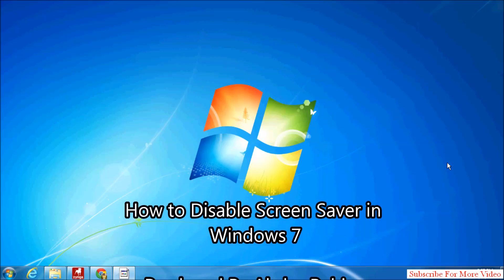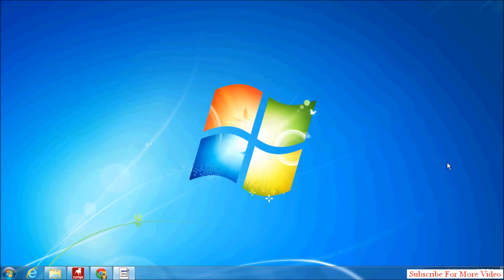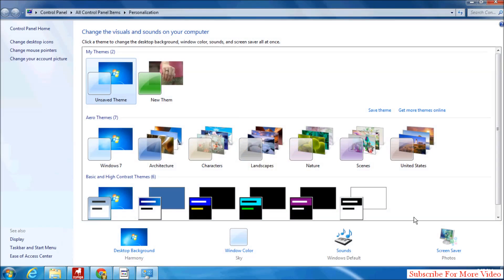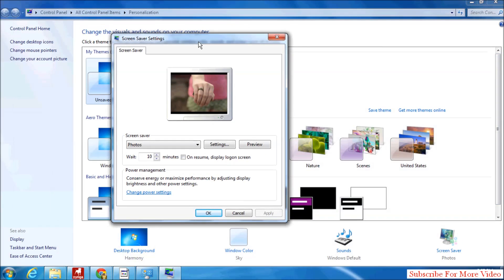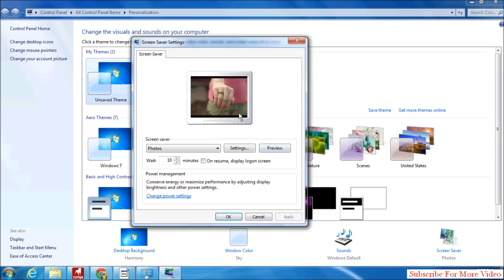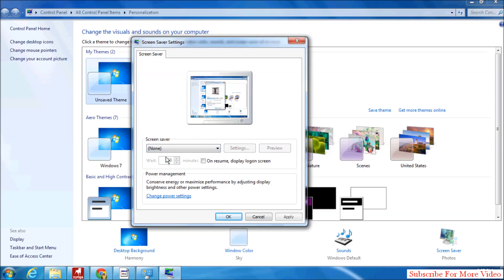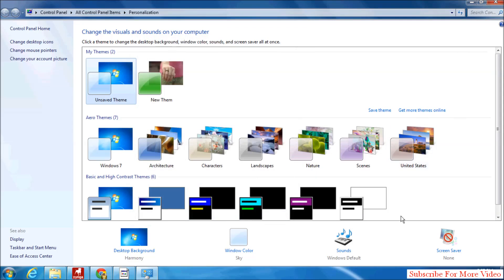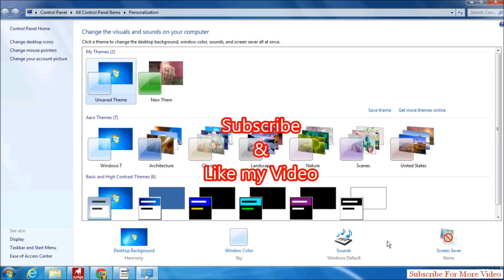How To Disable Screen Saver In Windows 7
Learn how to preview the screen saver set in Windows 7. Learn how to disable screen savers for good.

In windows 7, screen savers might irritate users when they appear in case the system appears to be idle. Learn how to disable screen savers in Windows 7 for good by following this step by step guide.

Step 1: Select Personalize

In this tutorial, we will teach you how to disable the screen saver in windows 7.
First of all, right click on your desktop and from the drop down menu, select the personalize option.

Step 2: Preview Screen Saver

In the personalization window, you will find the screen saver option at the very bottom. Click on it in order to open the screen saver settings. In this dialog box, you'd see the screen saver currently set. In order to view the screen saver, simply click on the preview button. Press the esc key on your keyboard to exit the screensaver preview.

Step 3: Disable Screen Saver

In order to disable the screen saver, click on the drop down button and select the "none" option. Click on the apply button in order to apply the settings. Once you are done, click on the ok button to exit the window. In the personalization window, you will see that the screen saver option displays "none". This way in Windows 7, screen savers can be disabled.

Step 4: No Screen Saver

When you return back to the personalization window, you will see that the screen saver option displays the "none" sign.